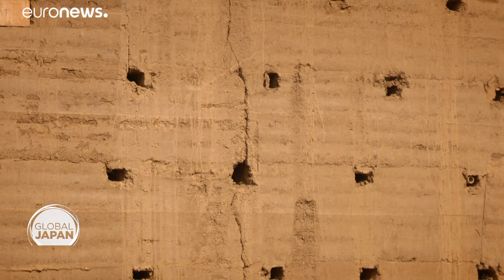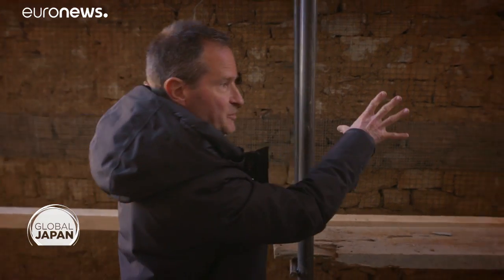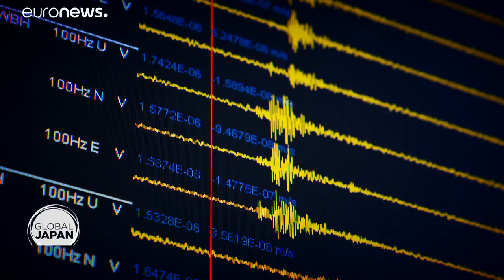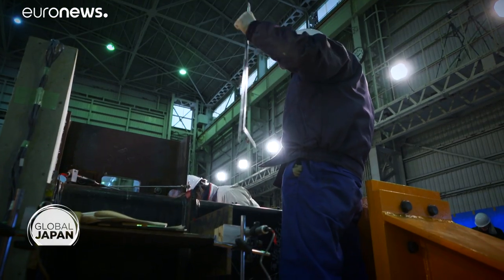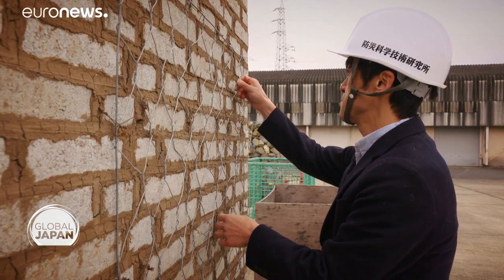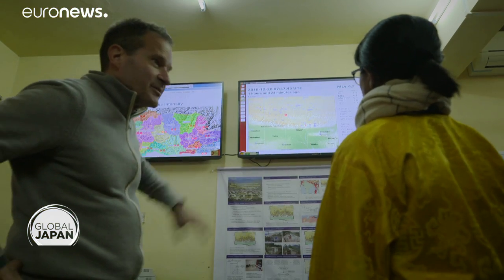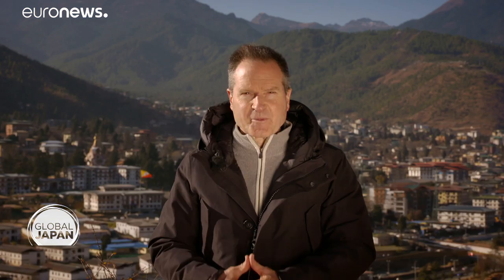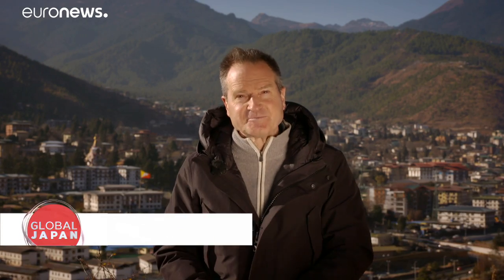From Japan to Bhutan: improving resilience against earthquakes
In this edition of Global Japan, we look at how Japanese scientists are working with their local colleagues in Bhutan so that traditional buildings in the Himalayan kingdom can better withstand earthquakes.…